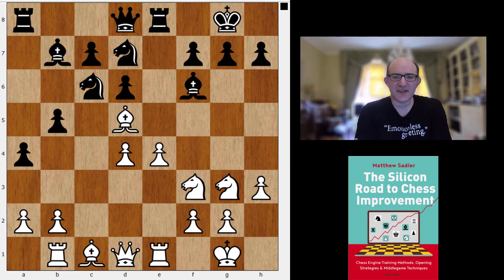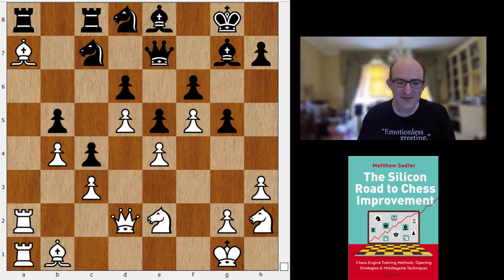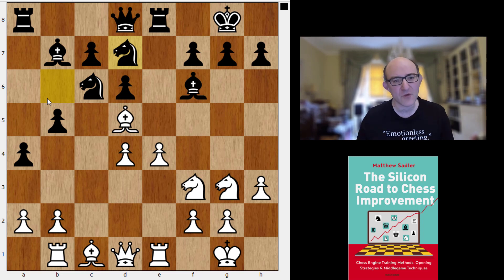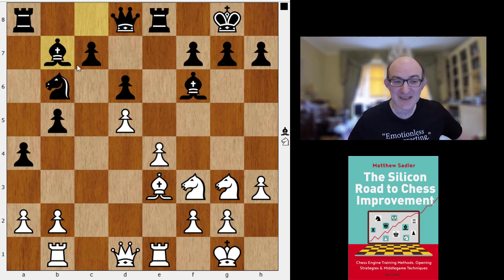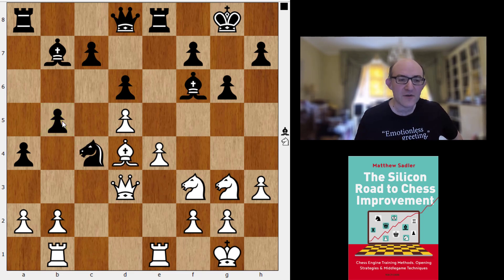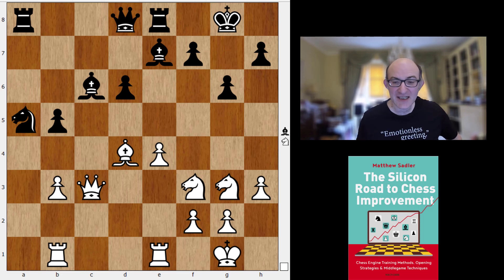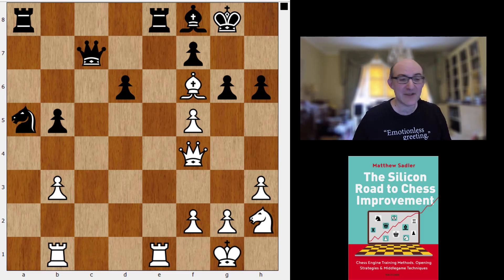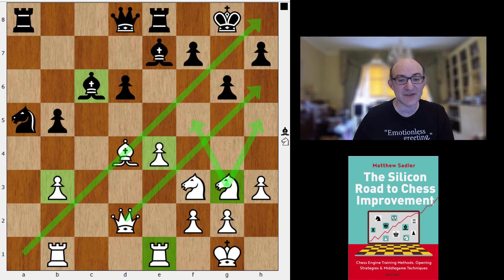Silicon Road: Engine Snacks! Ruy Lopez torture: playing against the queenside pieces.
This video is in our Engine Snacks series! Black often struggles to find enough space for its pieces in the Ruy Lopez. Berserk counters Invictus' attempts to exchange and free its pieces with some fine positional play, reducing all of Black's minor pieces to passivity.

for all the computer lines and evaluations!